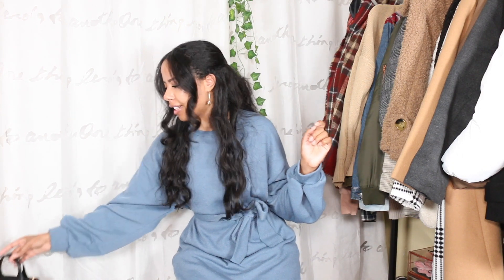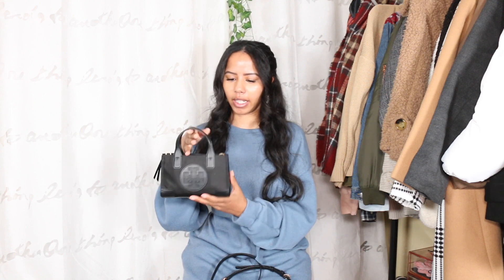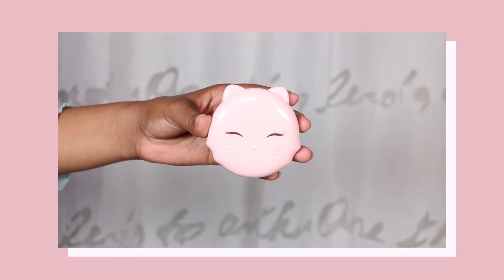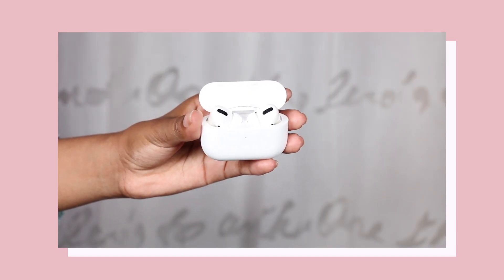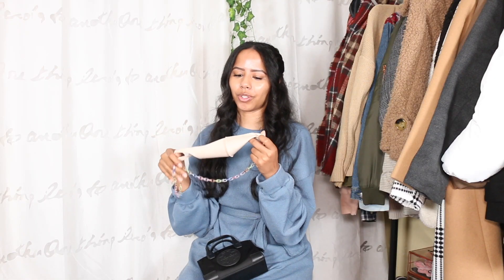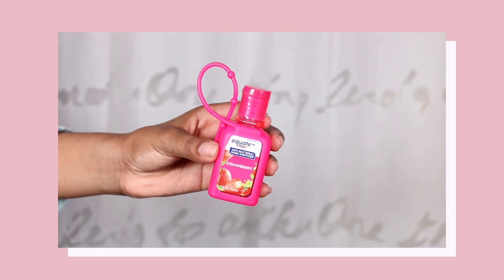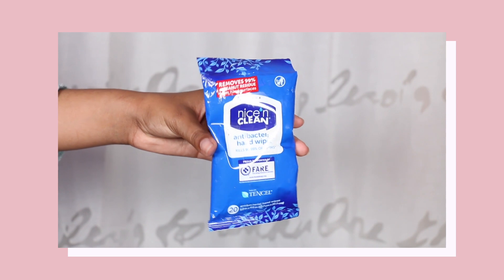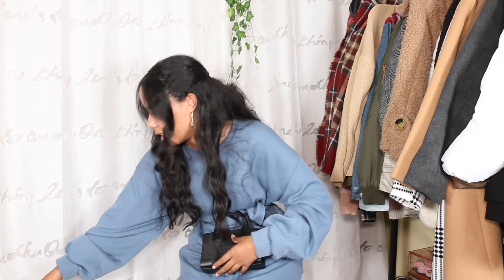What's In My Bag 2021♡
✿How You Can Contribute To The BLM Movement✿

°☆.。.:*・°☆Music°☆.。.:*・°☆

♡Name: Gazmine (Jazmine)
♡Age: 25
♡Camera: Canon 70d
♡Software: Final Cut Pro X